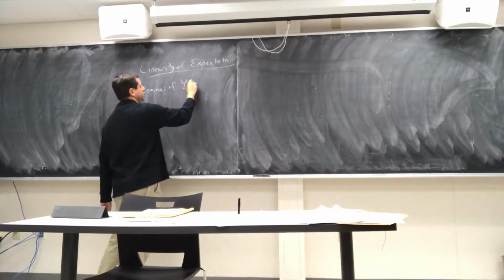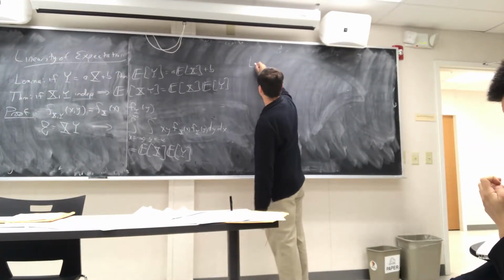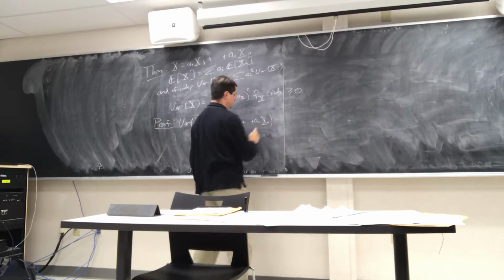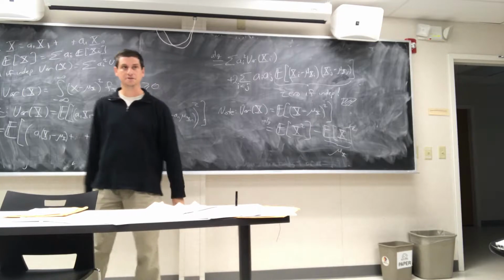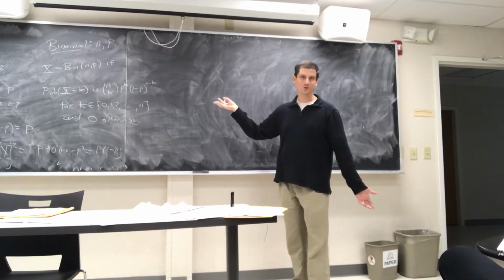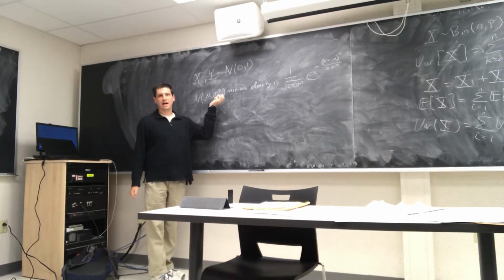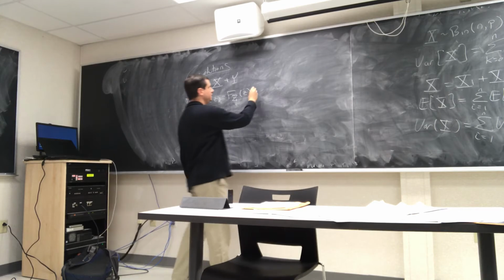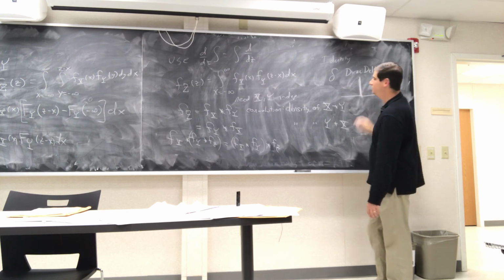Math341 2018Fall Lec14 VarSymmetryBernBin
Math/Stat 341: Probability: Lecture 14, October 12, 2018:  Linearity of expectation, variances and covariances, power of linearity of expectation, bernoulli and binomial, convolution